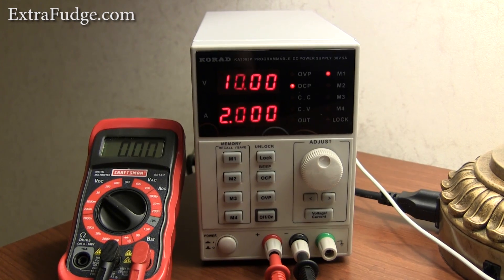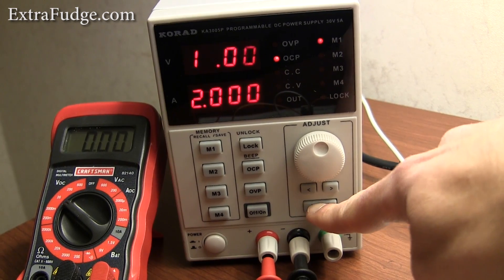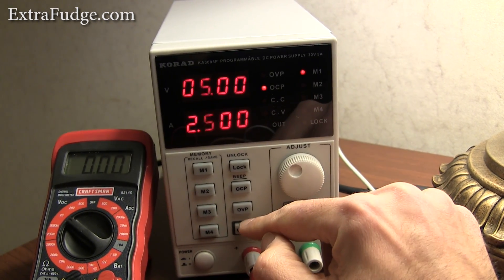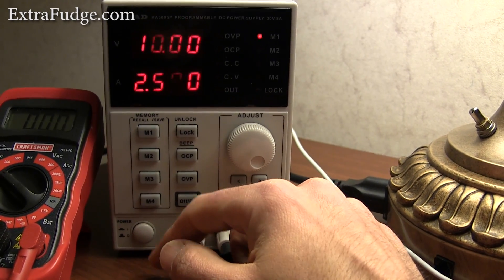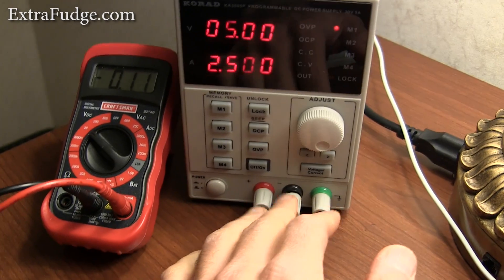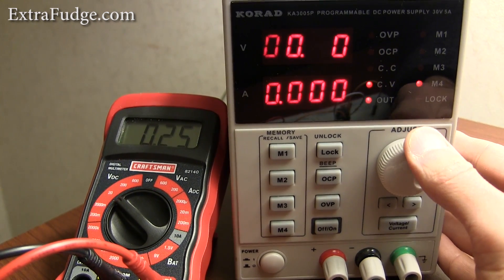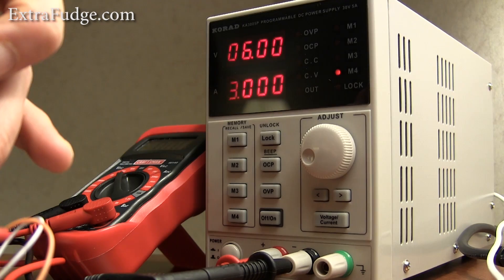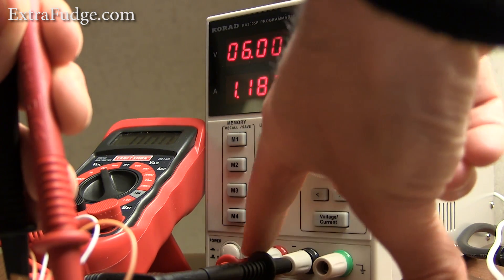KORAD KA3005P - Programmable Adjustable 30V, 5A DC Power Supply Review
This is a review/overview of the KORAD KA3005P - Programmable Precision Variable Adjustable 30V, 5A DC Power Supply.